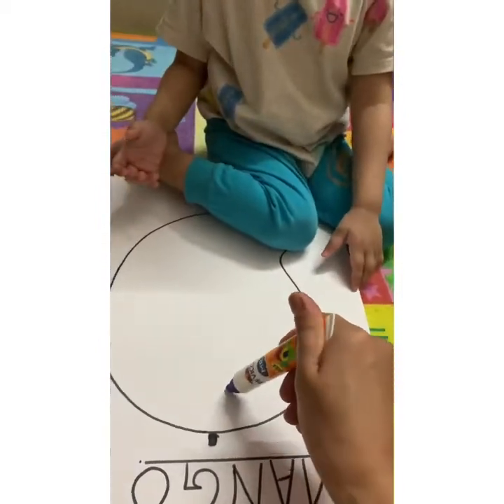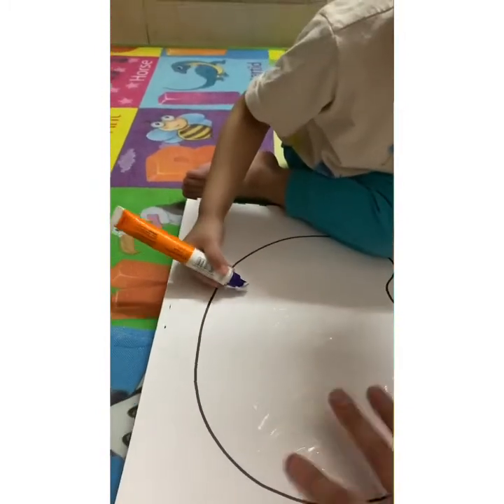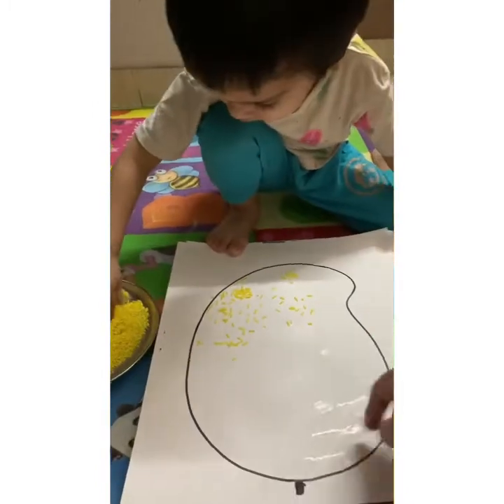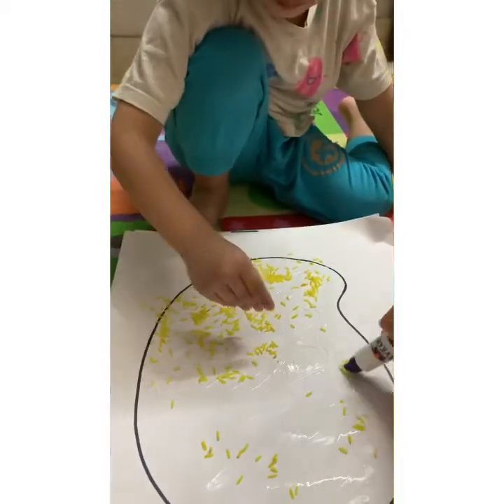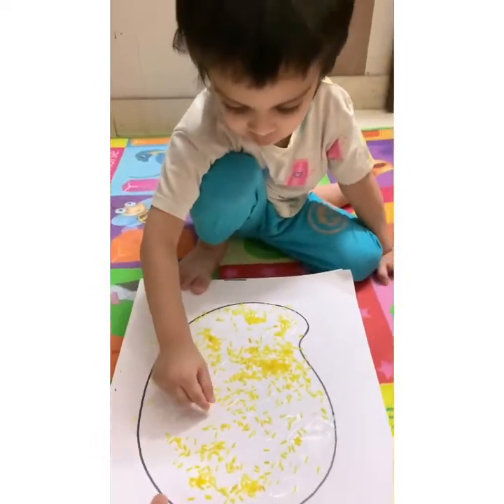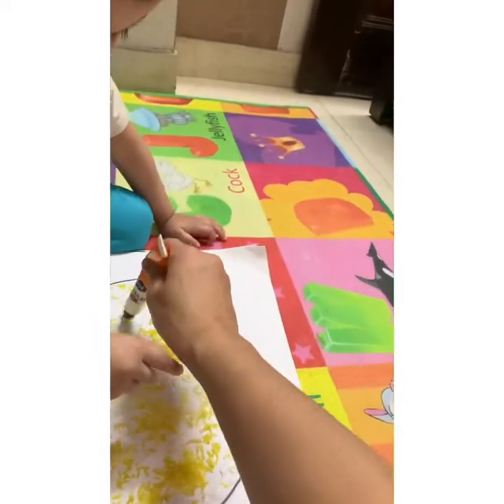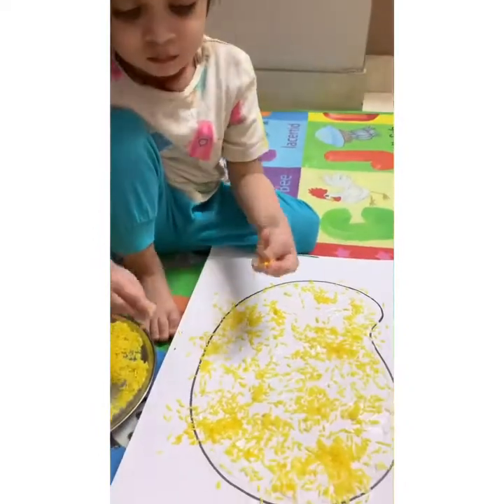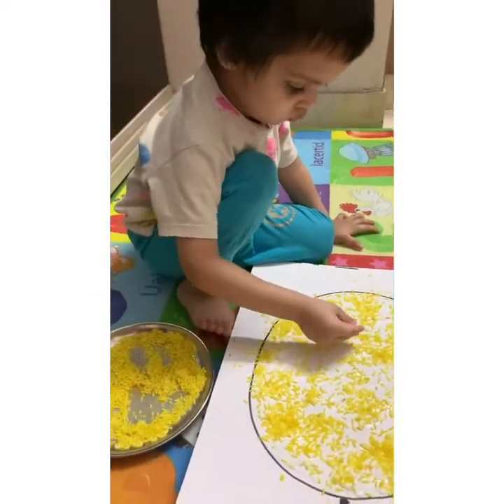RICE ACTIVITY | YELLOW COLOUR | FRUIT MANGO | PRESCHOOLER ACTIVITY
I have used turmeric powder to colour the rice yellow. You can use food colour also.
Likewise you can blue, green, red or any other colour that you want to introduce to your little one.
He enjoyed this activity alot.
~KritarthVaishistha❣️